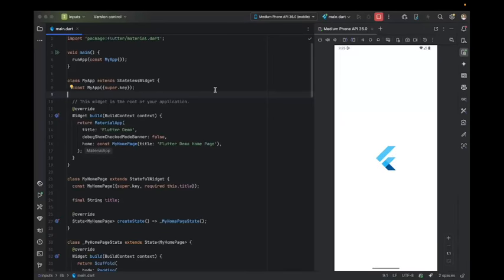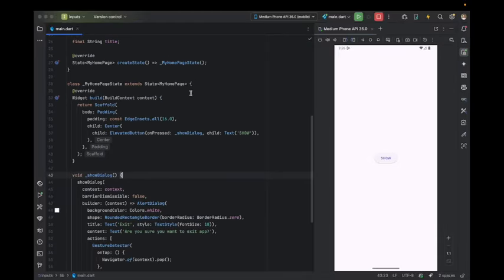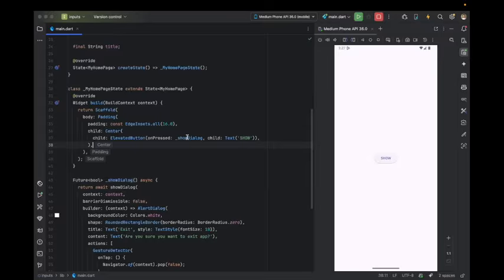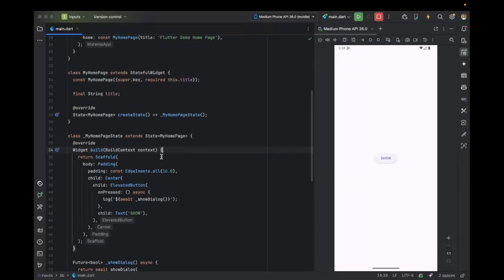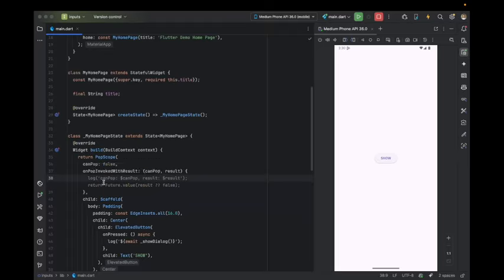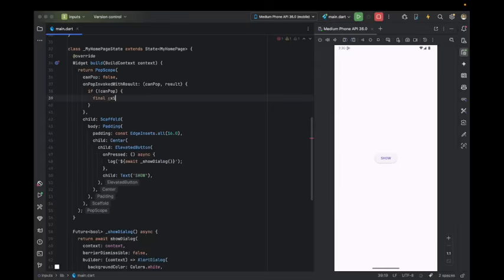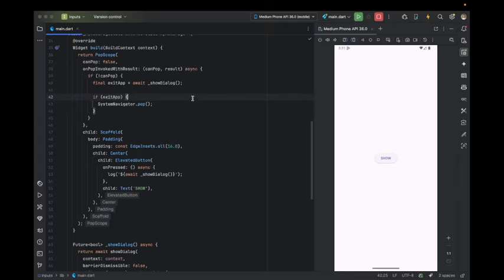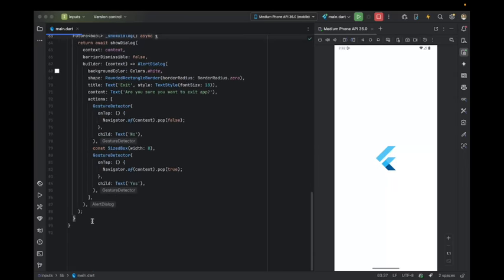Flutter WillPopScope Tutorial — Create an Exit Confirmation Dialog Box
Tired of users accidentally closing your Flutter app? In this step-by-step tutorial you’ll learn how to intercept the system back button (or Android physical back) and show a friendly **exit confirmation dialog** using `WillPopScope` and `showDialog`. This is a practical, beginner-friendly guide that explains the why and how — with clear code examples you can copy and adapt for your own apps.

What we cover in this video:
✅ What `WillPopScope` does and why it’s the right place to handle back navigation
✅ How the `onWillPop` callback works and why it returns a `Futurebool`
✅ Building a custom `AlertDialog` (title, message, action buttons) to confirm exit
✅ Different ways to close the app: `Navigator.pop()`, `SystemNavigator.pop()` and `exit(0)` — and when to use each (platform considerations)
✅ Making the dialog async-safe so the back button waits for user response
✅ Customizing the dialog UI: icons, colors, descriptive text, and adaptive dialog for iOS vs Android
✅ Handling edge-cases: double-tap-to-exit, preventing exit during unsaved work, and saving app state before quitting
✅ Tips for accessibility, localization, and consistent UX across Android and iOS

We’ll walk through a minimal working example: wrap your `Scaffold` with `WillPopScope`, implement `onWillPop` to call a `showExitDialog()` function, and return `true` or `false` based on the user’s choice. You’ll also see an enhanced pattern: a reusable `ConfirmExit` widget and an optional “Press back again to exit” toast implementation for improved UX.

By the end of this tutorial you’ll be able to:

* Prevent accidental app closures gracefully
* Show polished, platform-appropriate confirmation dialogs
* Integrate exit confirmation into complex screens (forms, editors) safely
* Follow best practices for closing apps on mobile platforms

If this helps you, please like & subscribe for more practical Flutter UI & UX tips — and drop questions in the comments if you want the full sample code or a GitHub gist!